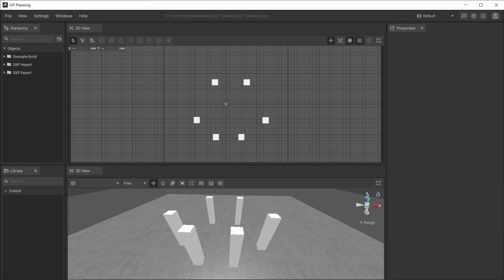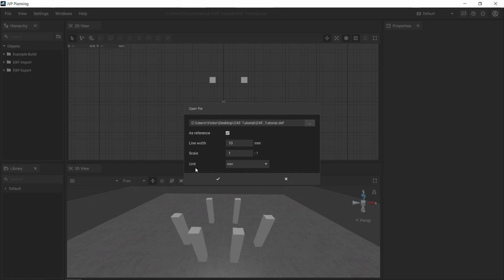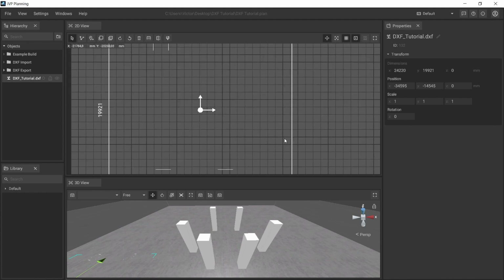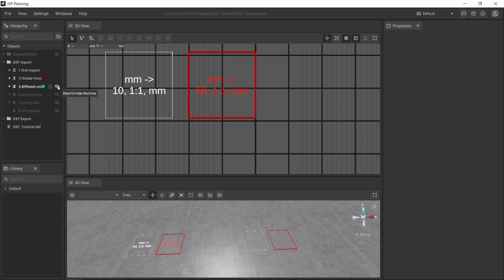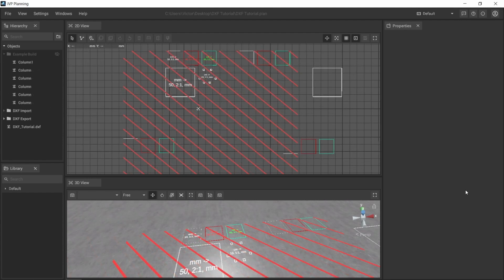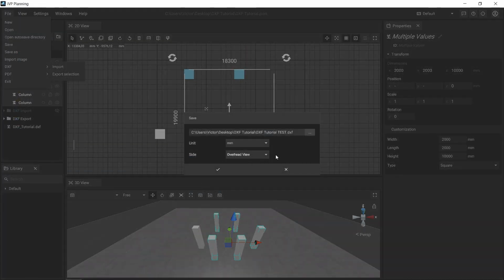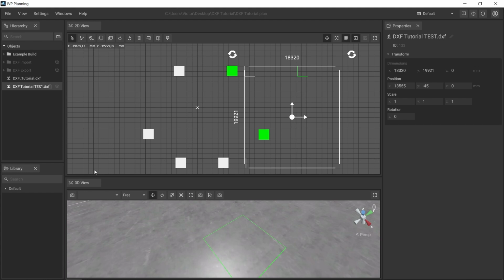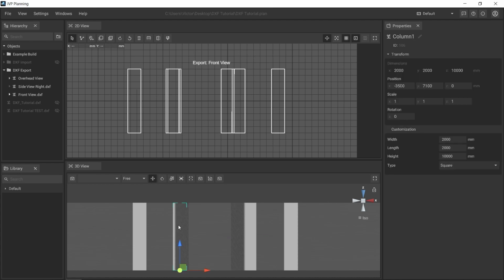iVP - DXF Import and Export